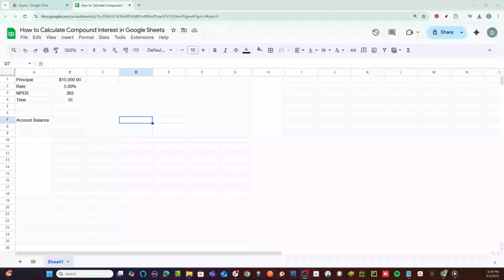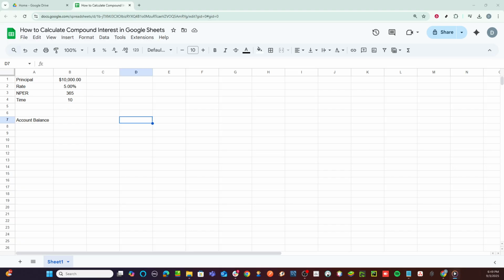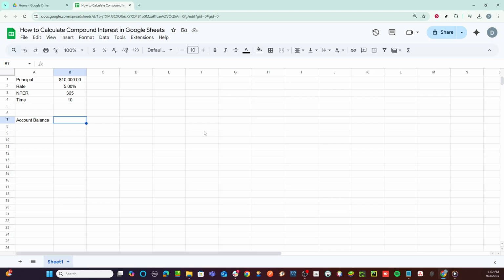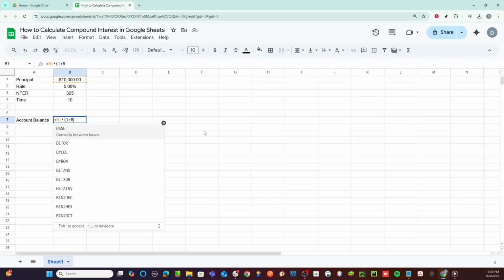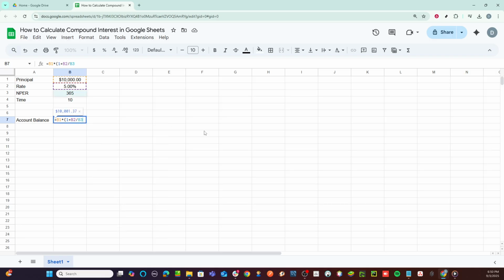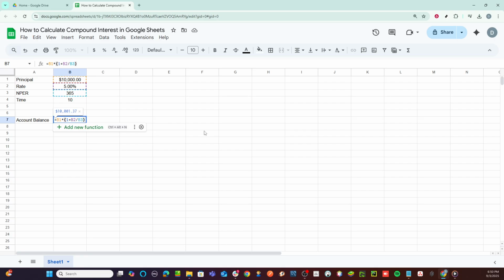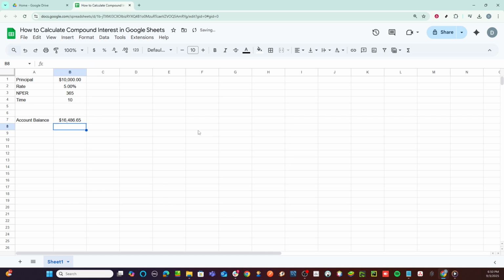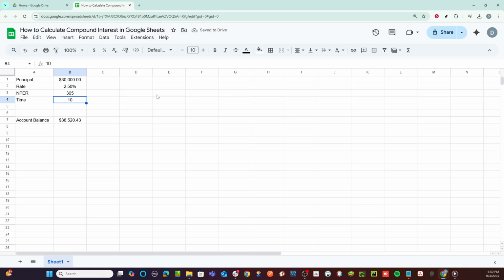How to Calculate Compound Interest in Google Sheets [2025 Guide]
In today's video we cover: compound interest, Google Sheets, calculate interest, financial calculations, spreadsheet tutorial, interest formula, investment analysis, personal finance, Google Sheets tips, Excel vs Google Sheets, money management, finance tools, compound interest formula, learning Google Sheets, budgeting tools, financial literacy, saving money, interest rate calculation, Google Sheets for beginners